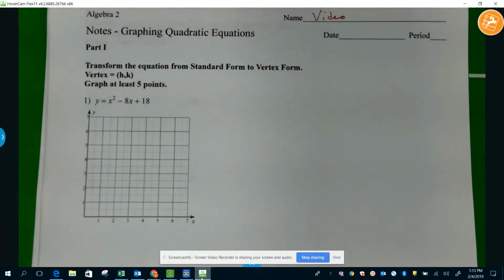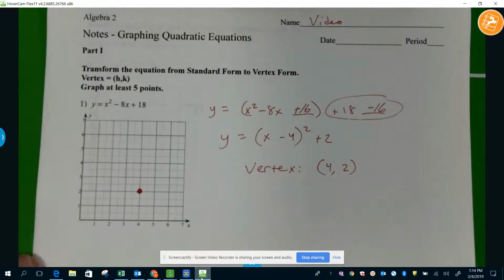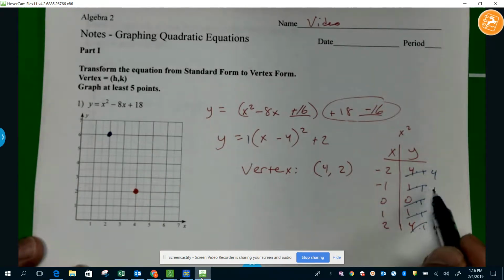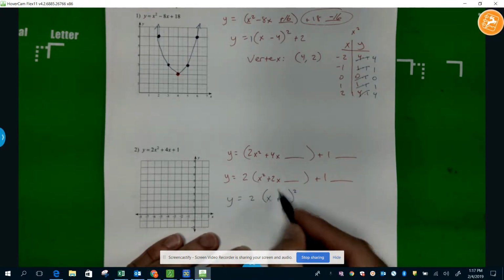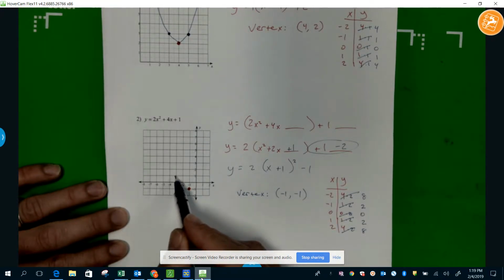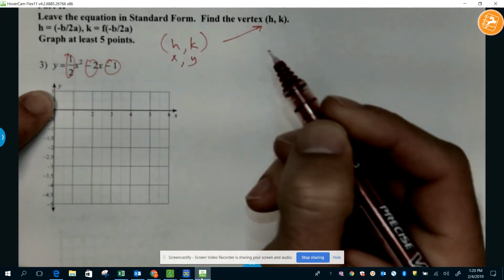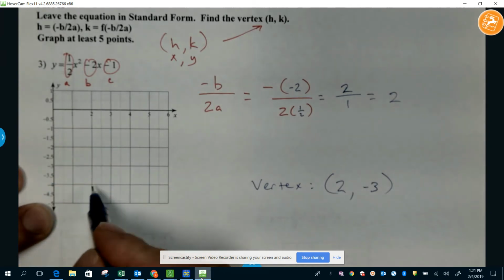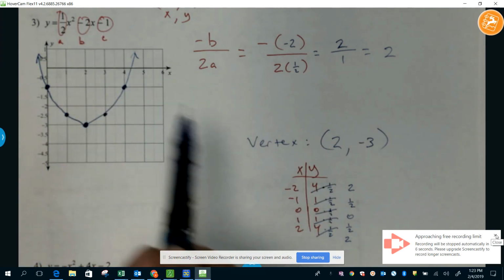Graphing Quadratic Equations